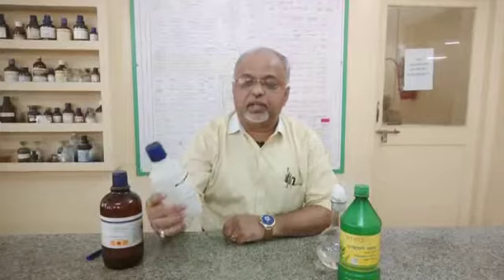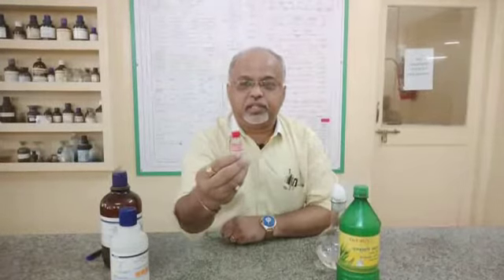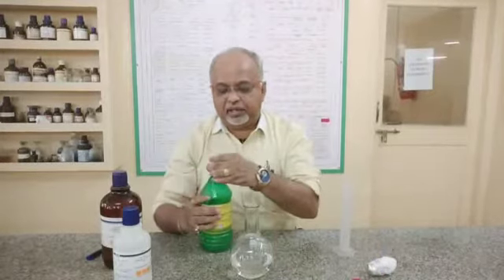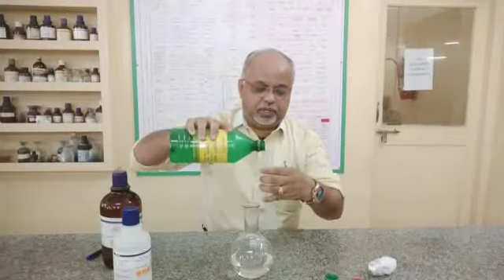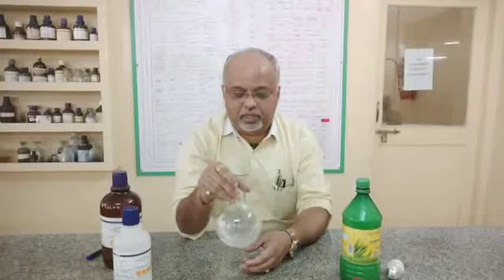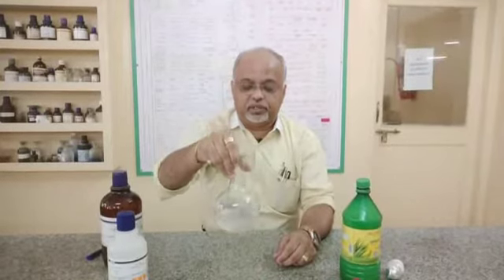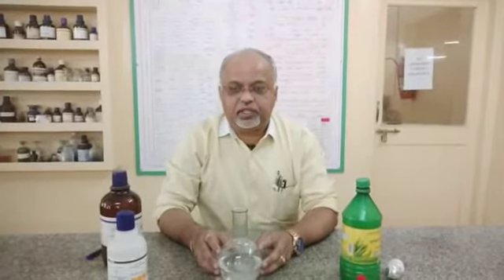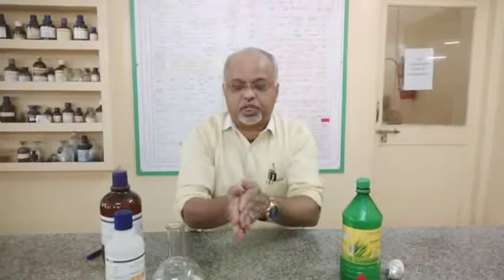'How To Prepare Hand Sanitizer' video by Shardabai Pawar Mahila College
Ingredients Use:-
1.95℅ ethanol
2.Glycerol
3.H2O2
4.Aloe vera gel
5.Essential oil